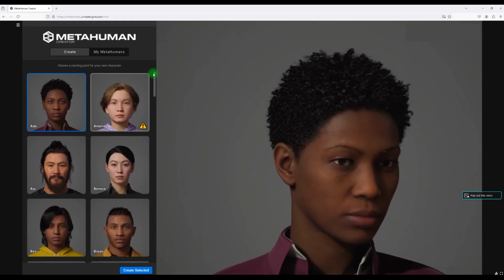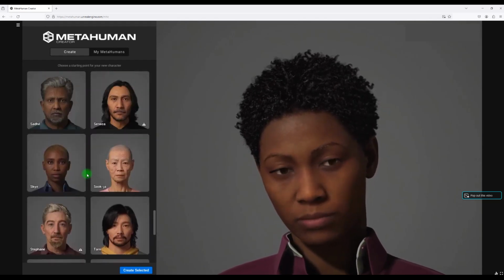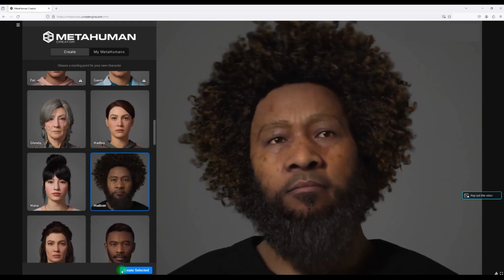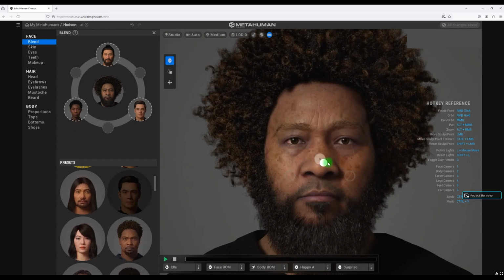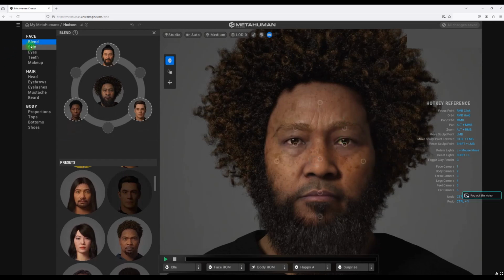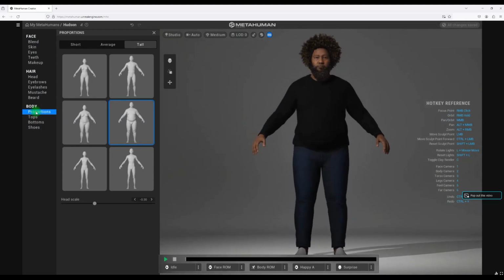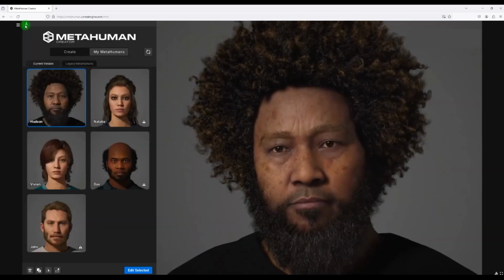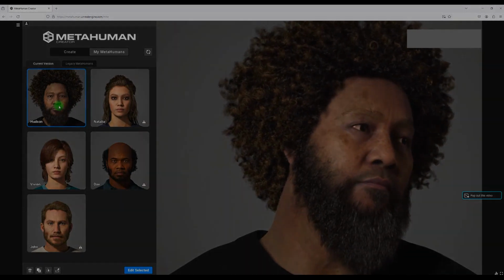MetaHuman Series (Ep1): Getting Started with MetaHuman Creator for Unreal Engine 5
Getting started with the MetaHuman Creator for Unreal Engine 5.
Unreal Engine 5.3.2 is being used for duration of this series.
In this video we have a brief look at the process for creating a MetaHuman using MHC.